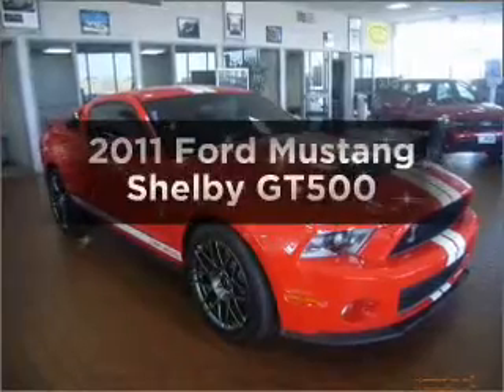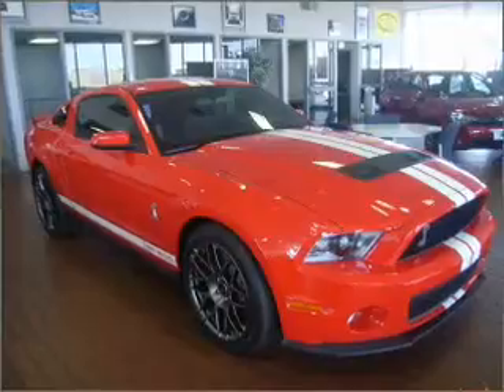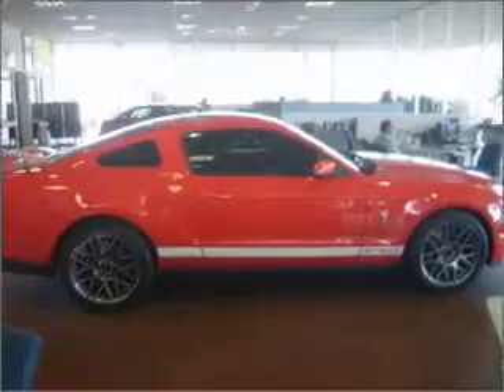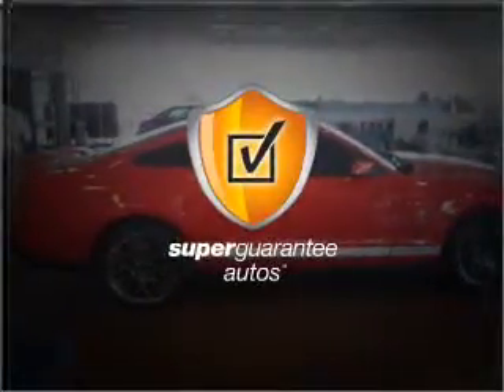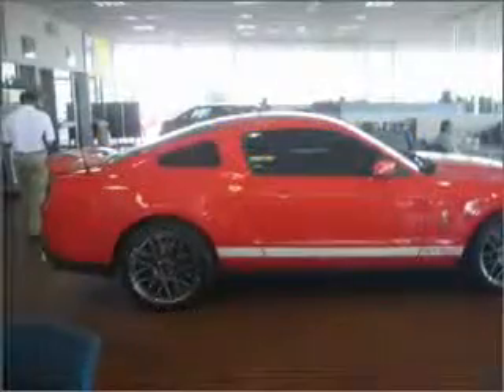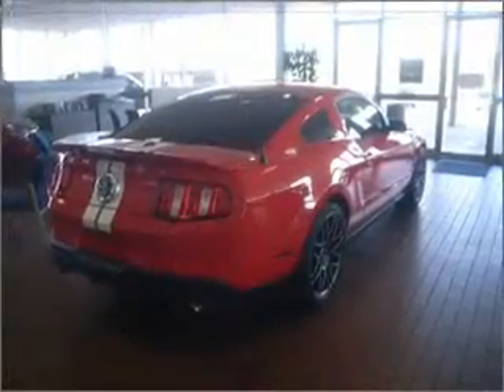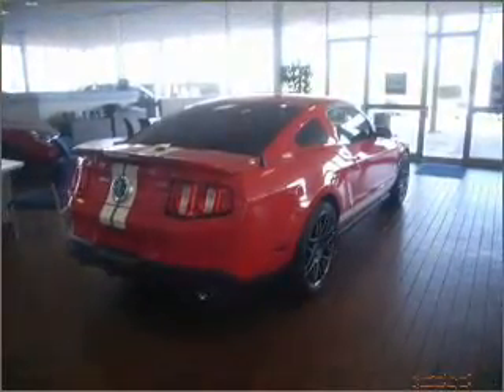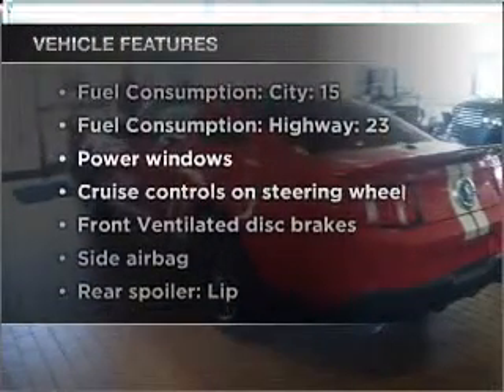2011 Ford Mustang - Amarillo TX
Year: 2011
Make: Ford
Model: Mustang
Trim: Shelby GT500
Engine: 5.4 liter 8 cylinder 32 valve
Transmission: 6-Speed Manual
Color: Race Red
Mileage: 1
Address:
1900 E I40